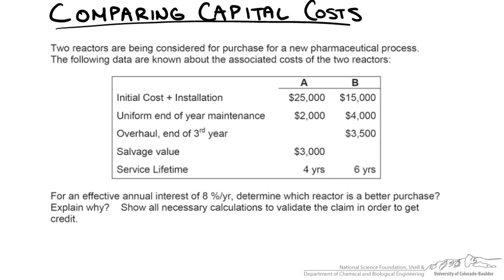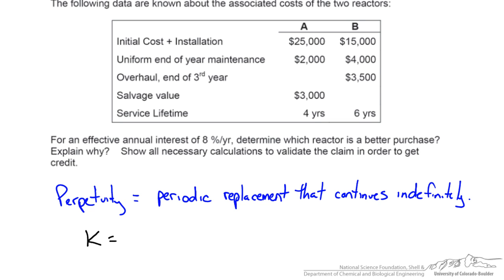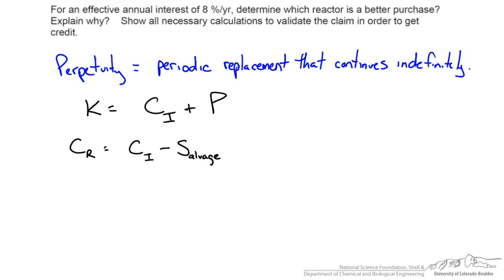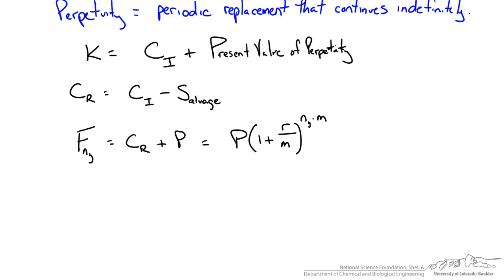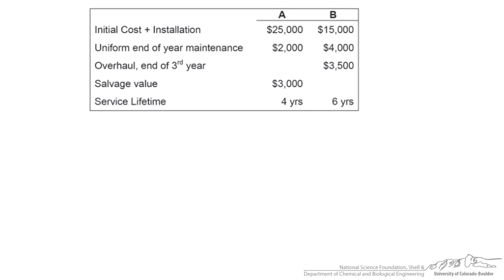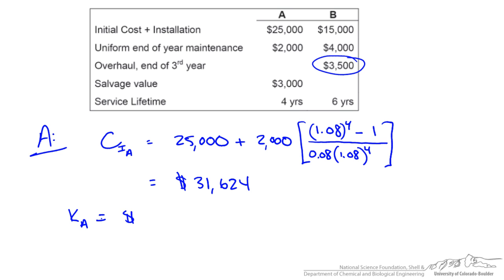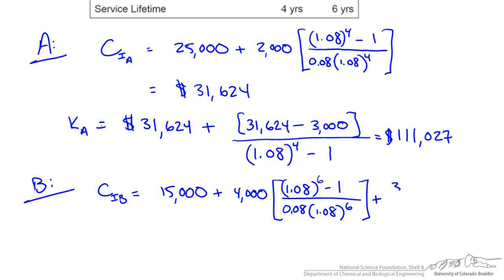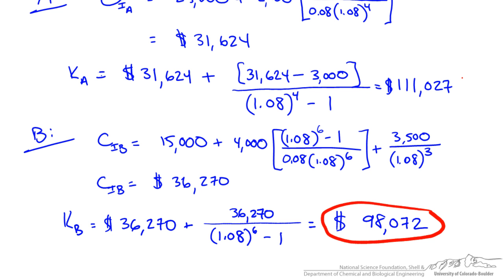Capital Cost Comparison: Capitalized Cost Analysis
Compares the cost of two equipment options using the concept of capitalized cost. Made by faculty at the University of Colorado Boulder Department of Chemical and Biological Engineering.